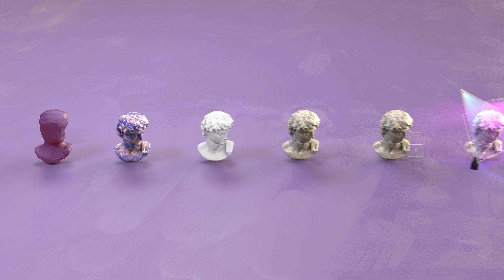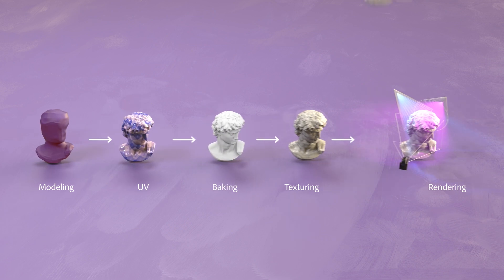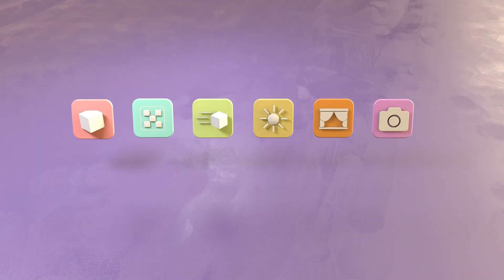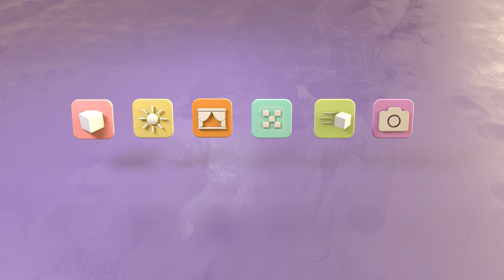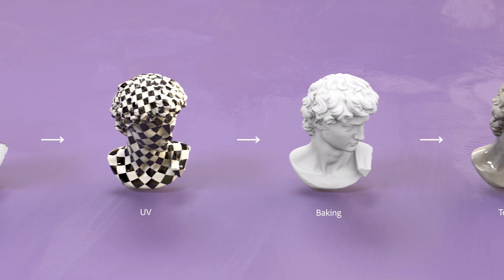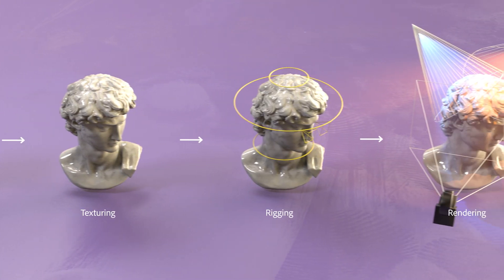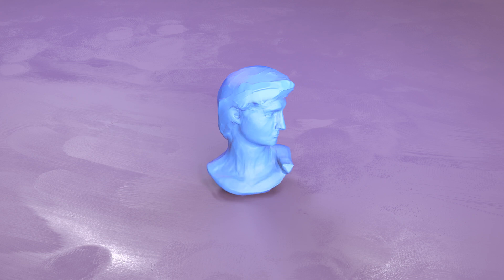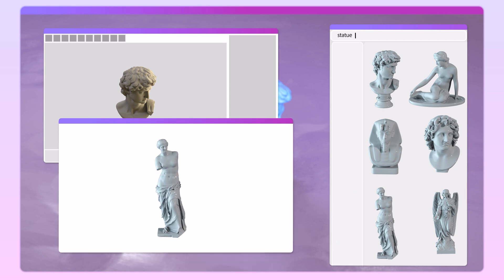Adobe Start 3D - The 3D Creative Process | Adobe Creative Cloud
Producing a 3D image is usually a more linear process than creating a 2D illustration. To get from your initial concept to the final image, you need to go through a series of steps, each of which is generally completed before the next can begin. In this first video, we will look at the stages of a typical 3D workflow. We will explore each one in more detail in the videos that follow.

To learn more about how and what you can design in 3D, visit our 3D & AR page: